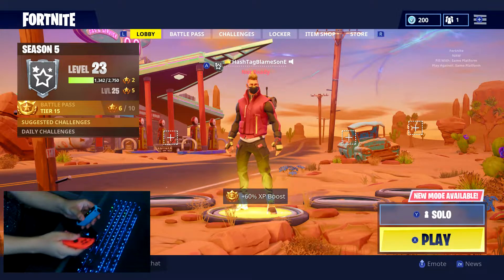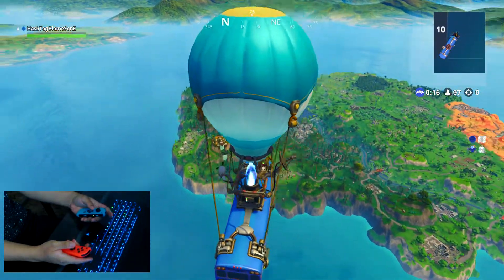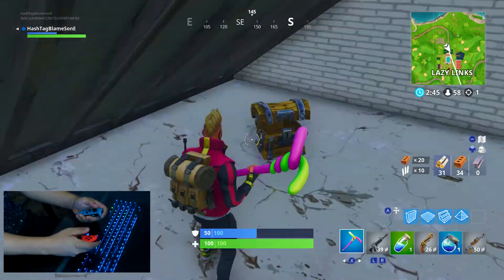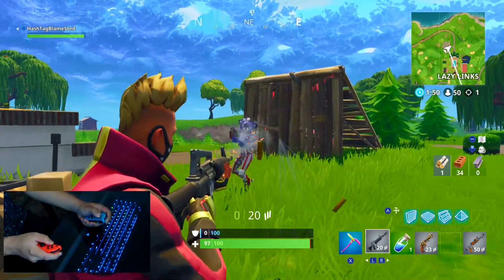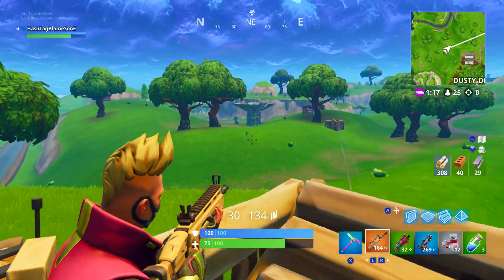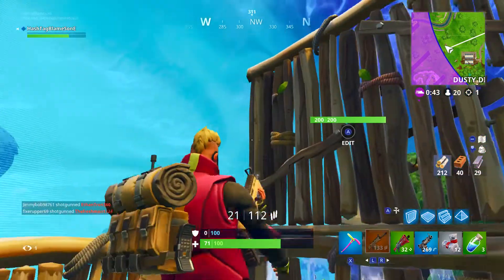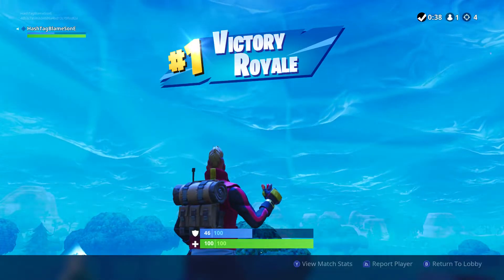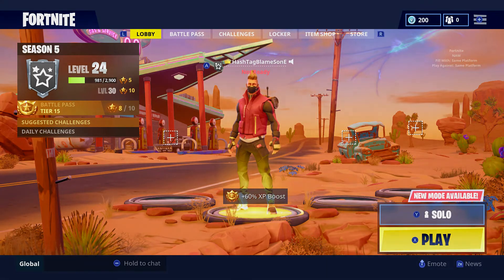Fortnite Motion Sensor Controls Challenge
Here is an unusual video lol. Fortnite added motion controls to the nintendo switch version... LETS USE IT